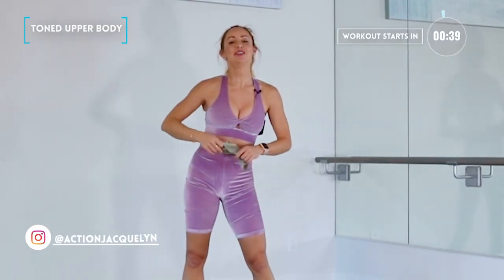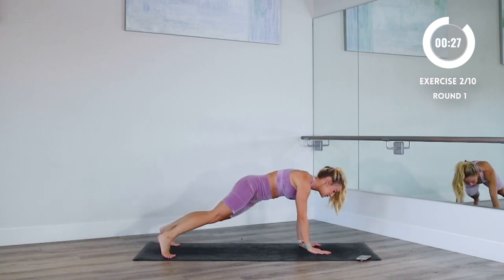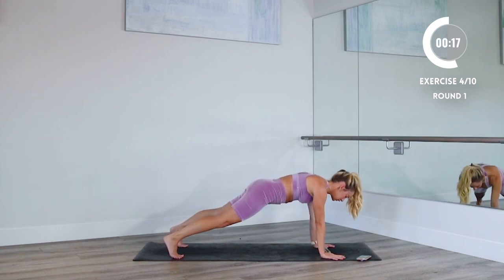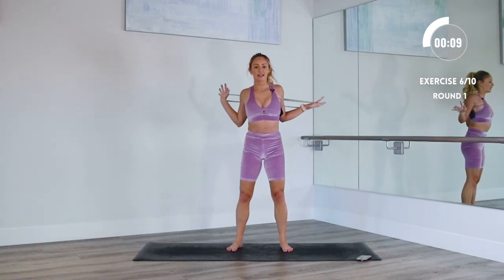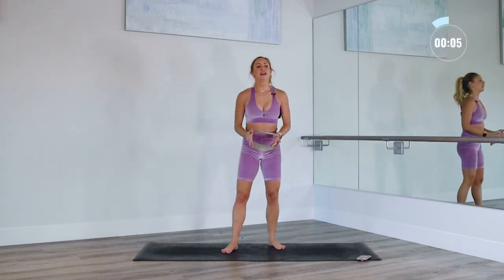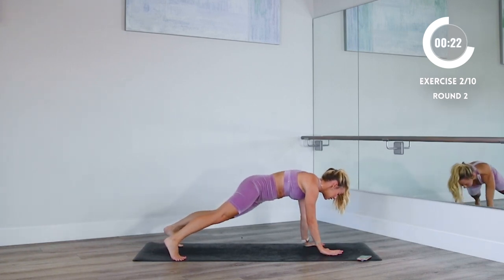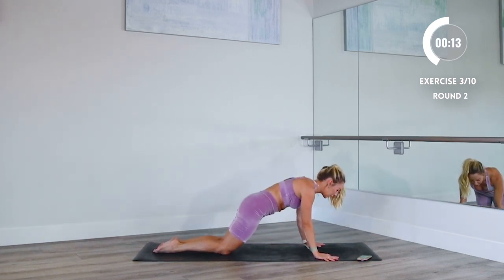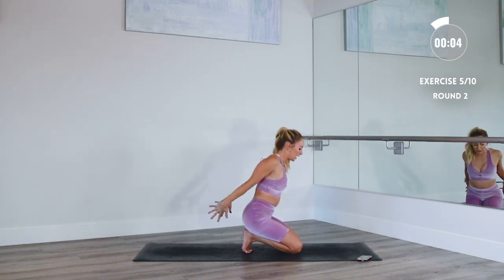10 Min Toned Upper Body Resistance Band Workout (At Home)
Hi Love!

Browse Collection Do this 12 min total UPPER BODY Resistance Band Workout WithMe just using a booty band! A quick circuit that focuses on biceps, triceps, shoulders, back and chest!

Equipment: Booty Band (Light or Medium Resistance)
The Workout: 10 exercises, 2 Rounds, 30 seconds on, 5 seconds rest in between

🙏 Are you enjoying my workouts? I LOVE coffee! ☕️ Buy me a cup and Ill take it as a thank you :)

Join Stretchy Fit App, the #1 Fitness Workout App For Women ♡:  300+ follow-along videos for weight-loss, strength, and flexibility in Barre, Yoga, Pilates, Dance Cardio, & Meditations for all levels.

FREE CHALLENGES!